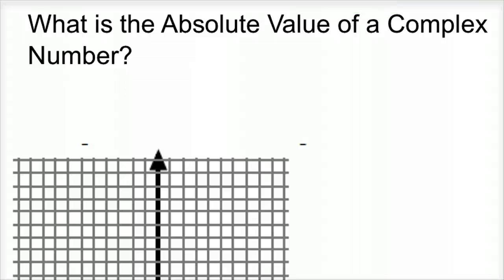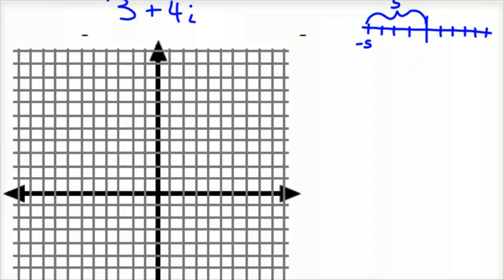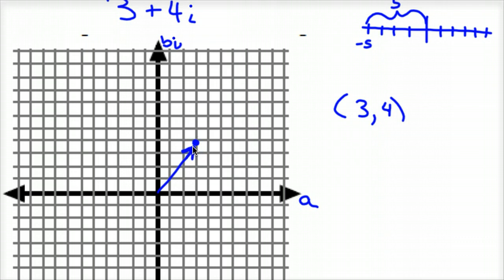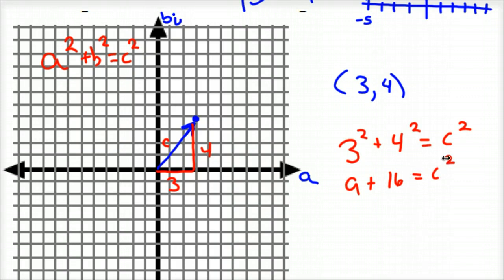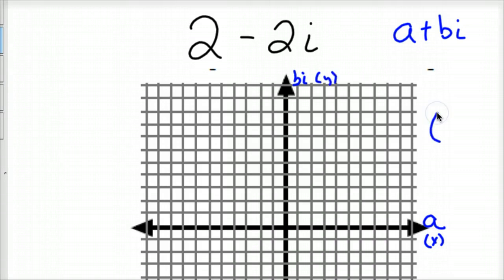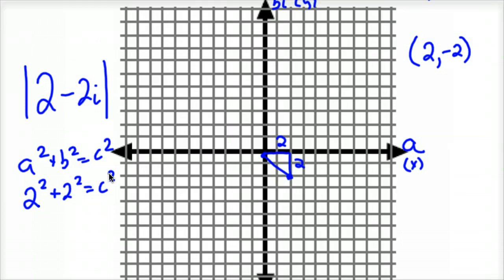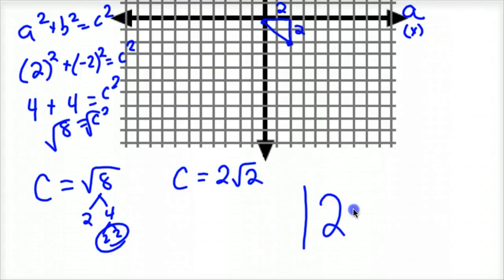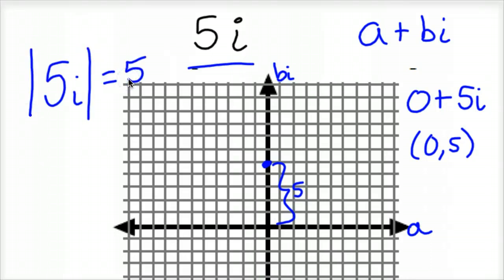What is the Absolute Value of a Complex Number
Use the pythagorean theorem to find the absolute value of the complex number